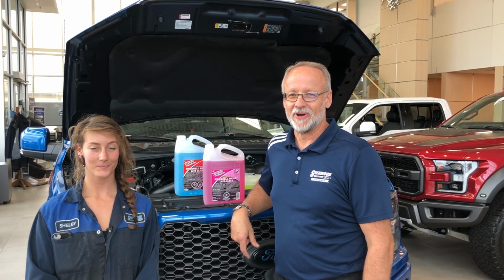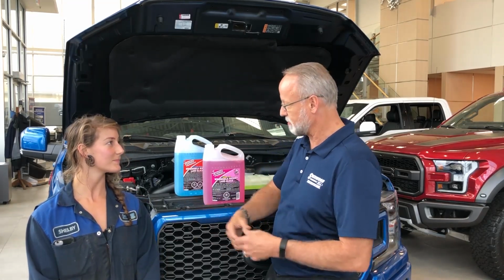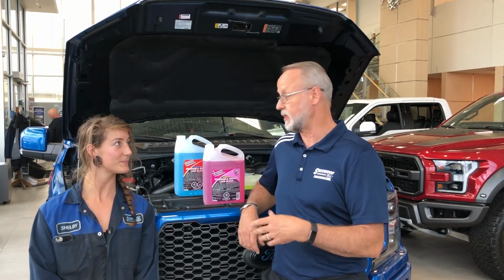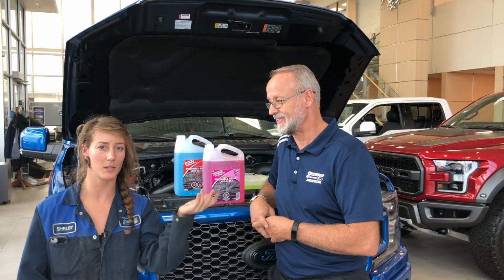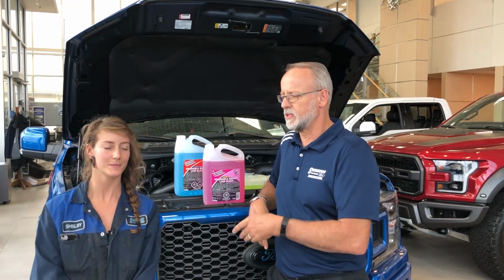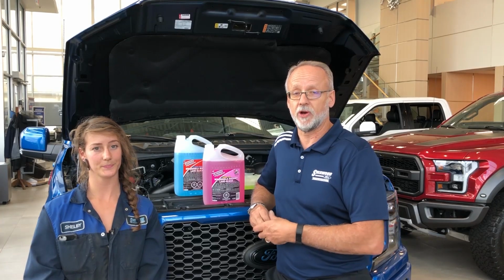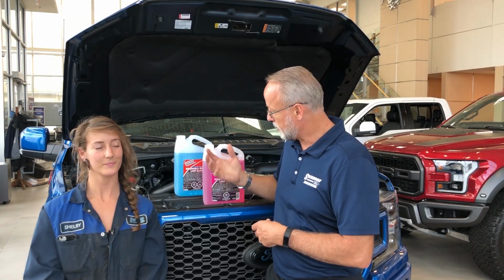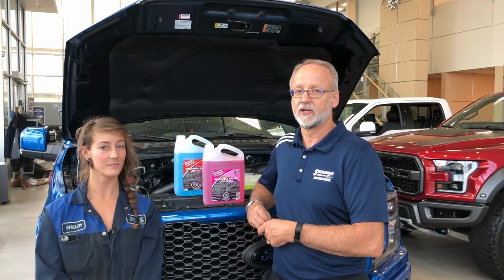Windshield Washer Fluid Recommended Service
Switching from Summer or Winter Windshield washer fluid  is dependent on seasonal temperatures. Learn when, why and what Windshield washer fluid recommended service to use when getting your vehicle Alberta winter ready for extreme cold.

Sherwood Ford, located in Sherwood Park, Alberta, Canada, is your first choice for the best selection of new and used Ford cars, trucks, and SUVs. Looking for a used Ford? Find your Certified Pre-Owned Ford car, truck, or SUV for under $10,000 at Sherwood Ford. Come to Sherwood Ford for some of the greatest deals around Edmonton and the surrounding areas.

Sherwood Ford is you best choice for new and used Ford vehicles in the Edmonton, Alberta, Canada area. Our staff is ready to get you into your new Ford today. Come on down and drive away in a new or used Ford car, truck, or SUV; you’ll love our deals.

Sherwood Ford has only the best options when shopping for a new or used Ford. Stop by and see the Sherwood Ford difference!